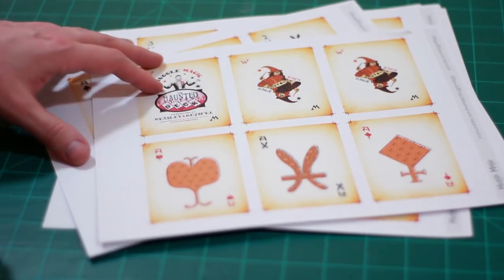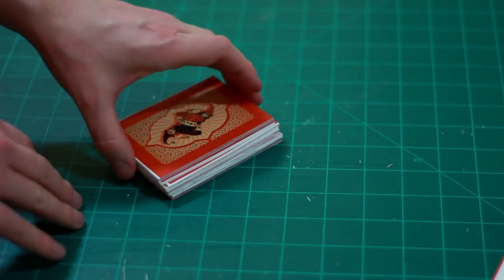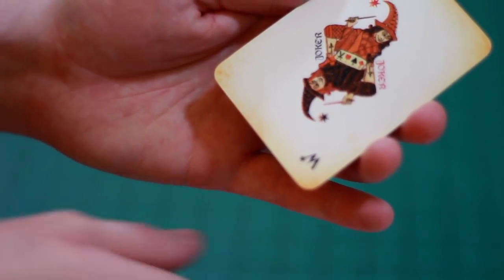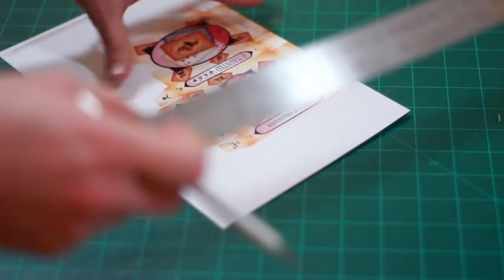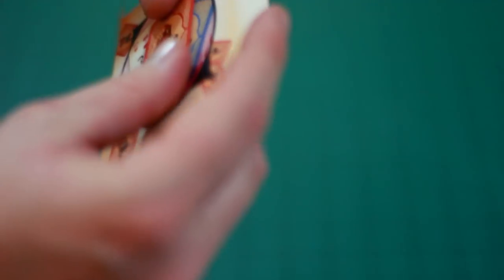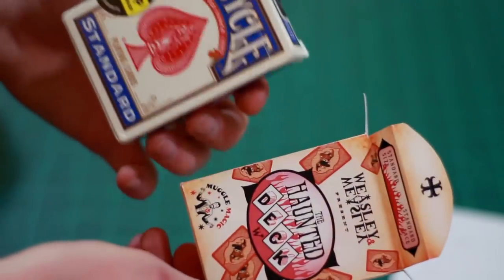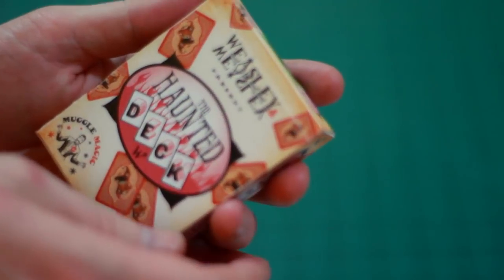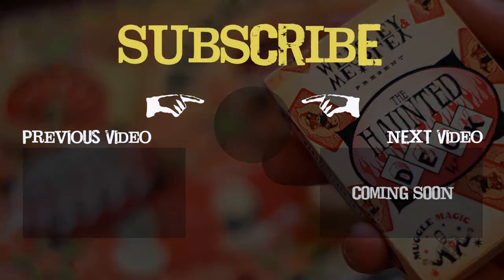DIY Haunted Deck - Weasleys' Wizard Wheezes Playing Cards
FREE TEMPLATES

MUGGLE MAGIC T-SHIRTS!

SUPPLIES
Paper Clamps
Glue Stick
Card Stock (110 lb or heavier)
Sticker Paper
Corner Rounder
Access to a good paper cutter is recommended...